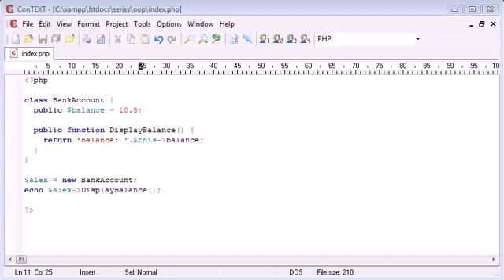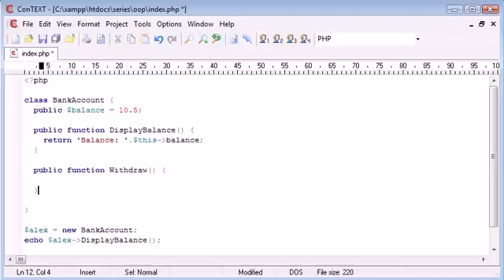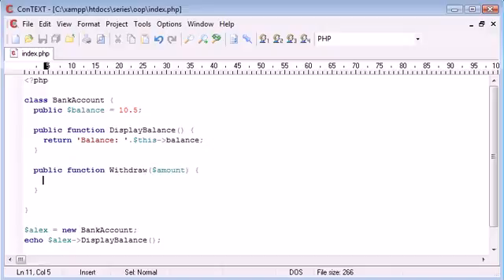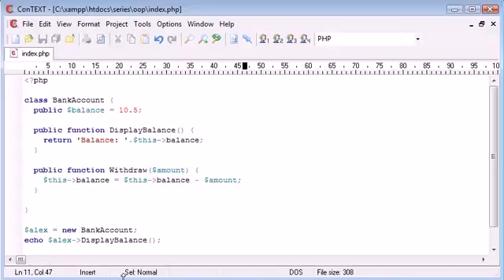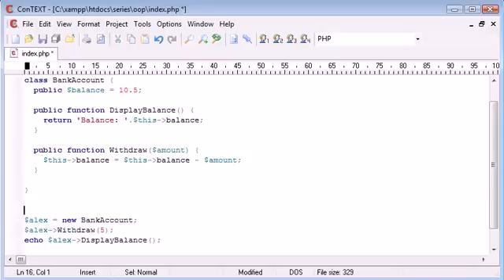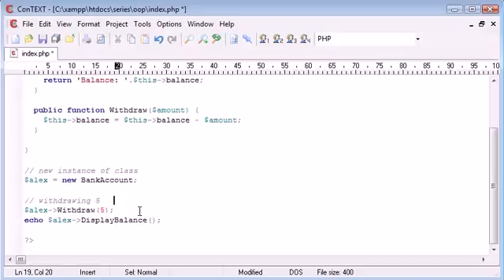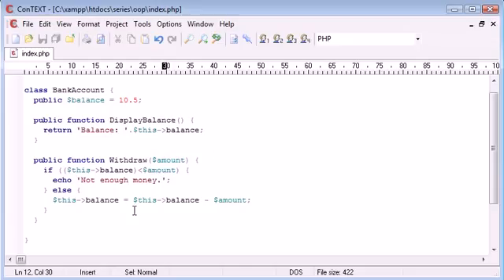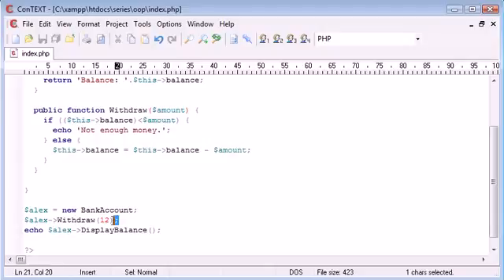Beginner PHP Tutorial 192 Changing a Property Value YouTube 2017